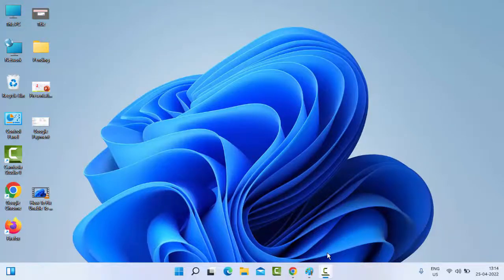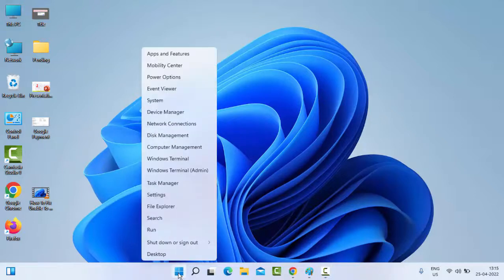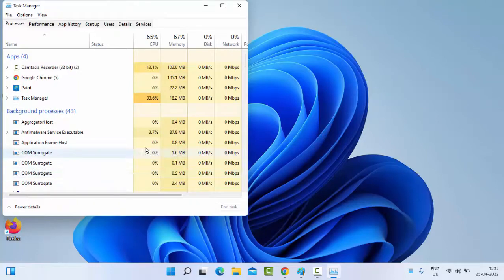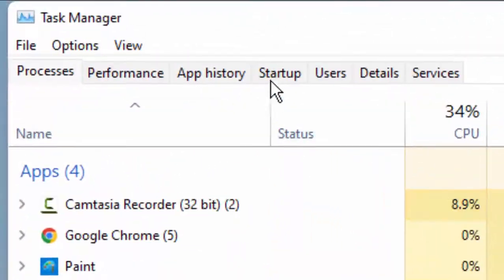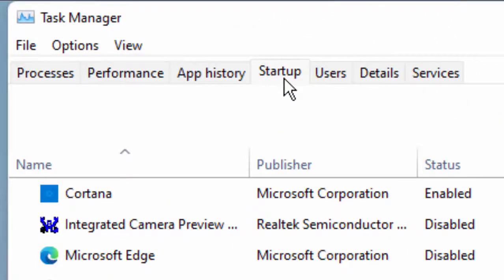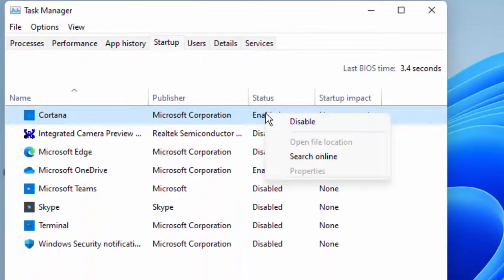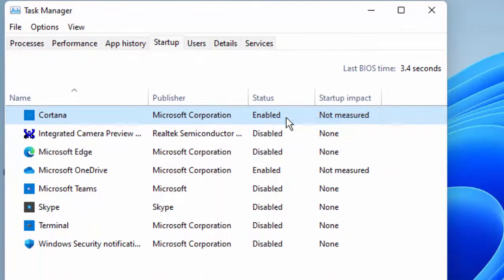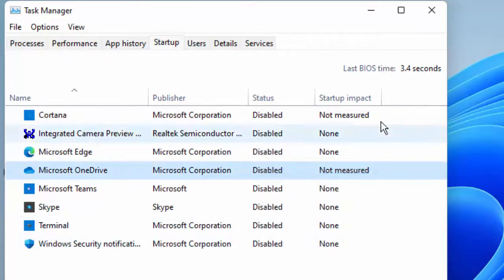How To Stop Messenger From Opening On Startup In Windows 11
In this tutorial i will show you, How To Stop Messenger From Opening On Startup In Windows 11.